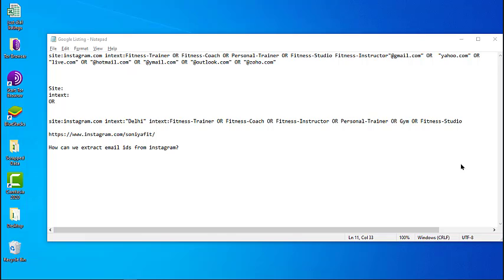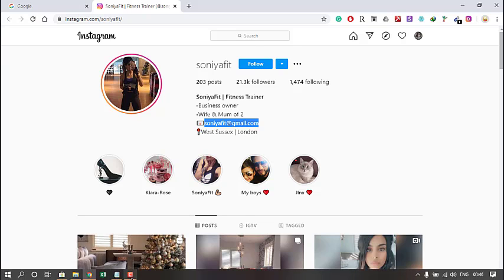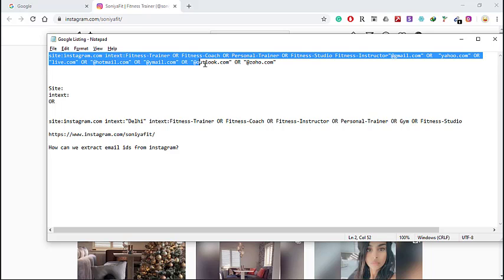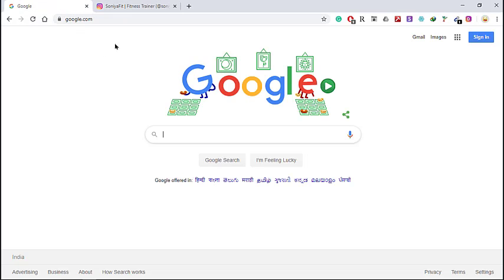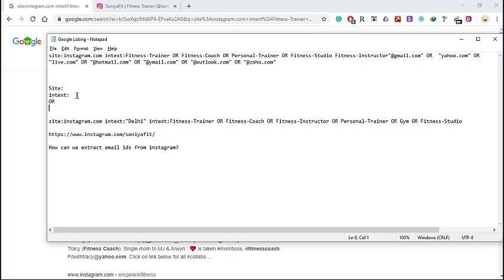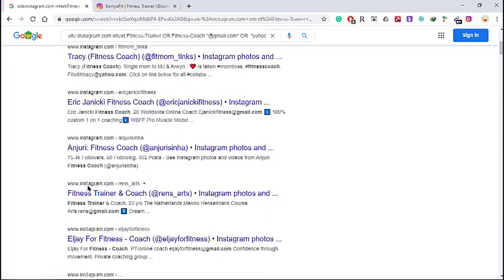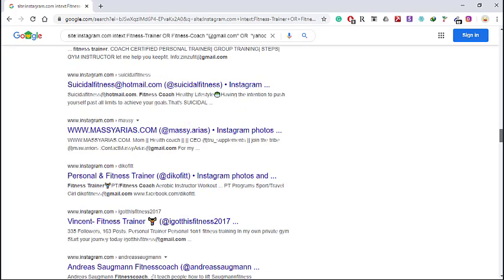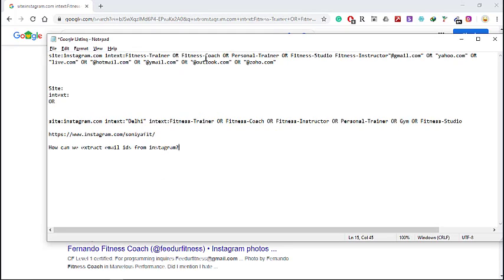How can we scrape email ids from instagram for free?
Scrape email ids from Instagram.